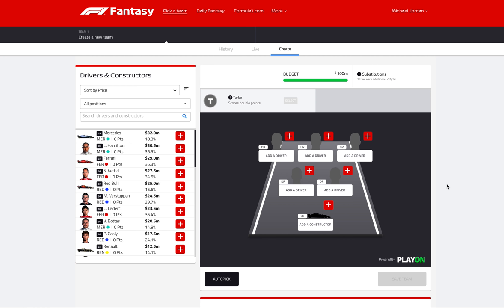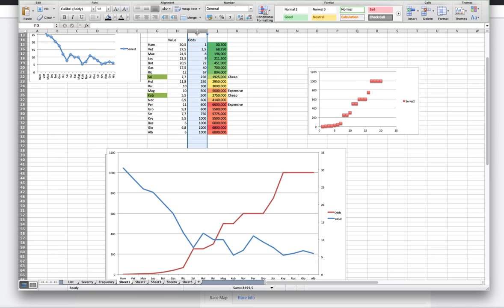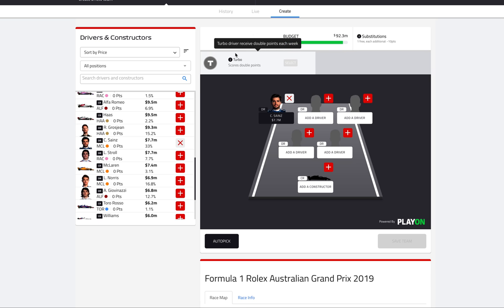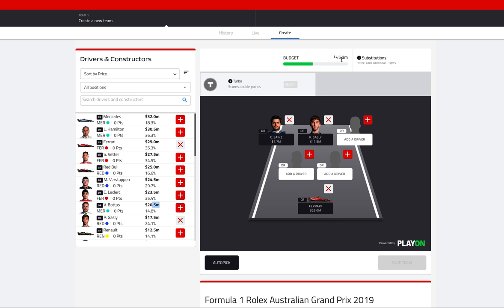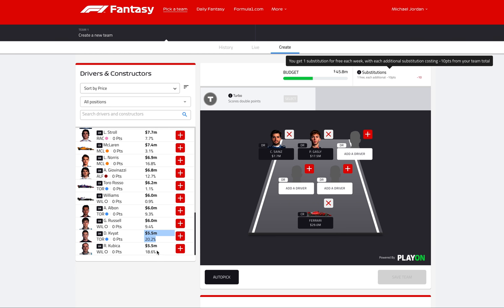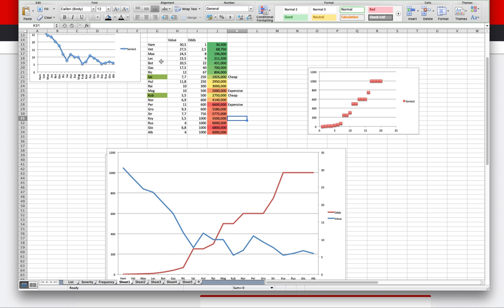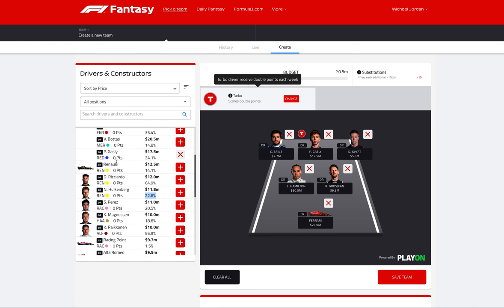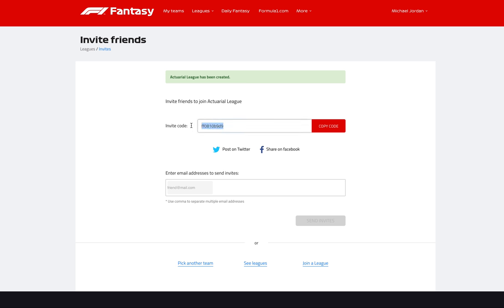An Actuary plays F1 Fantasy 2019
In this video we use a simple model to help us pick our set of drivers for the Formula Fantasy 2019 Game. Essentially we compare in game value to gambling odds to see if we can identify cheap and expensive drivers.

Join the Actuarial League: ff0810b9d9